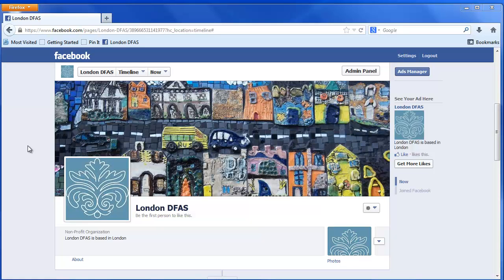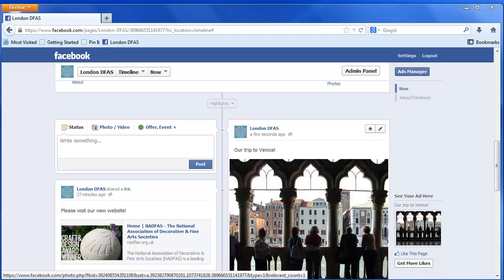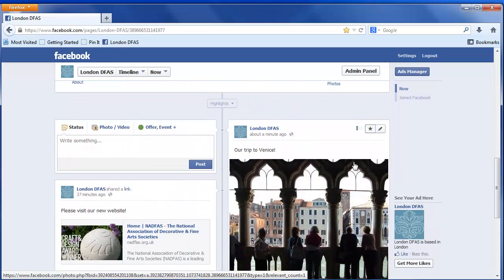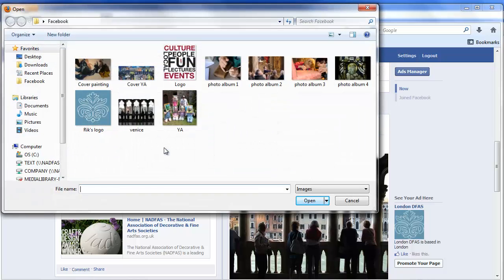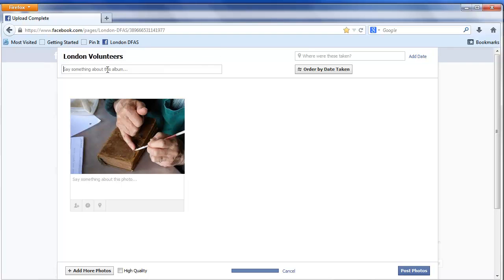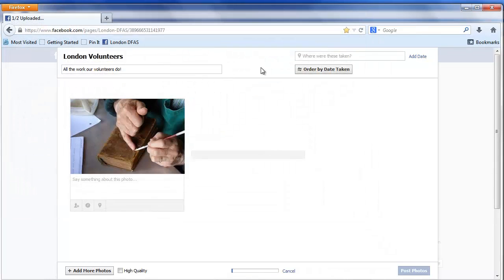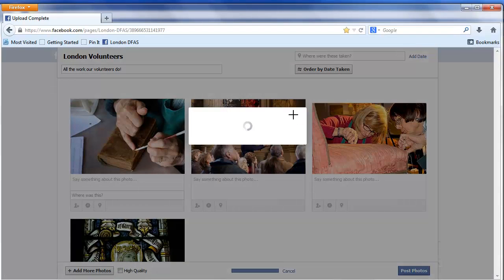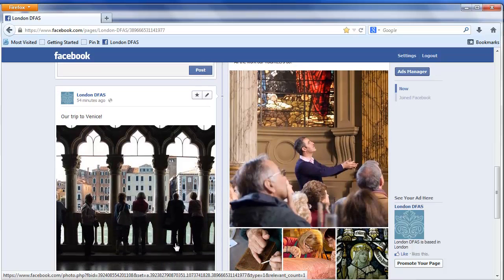7 How to add photos and albums